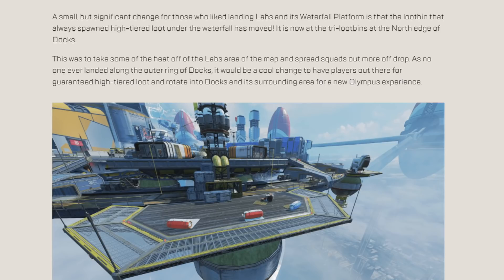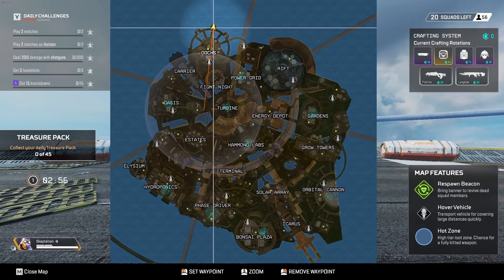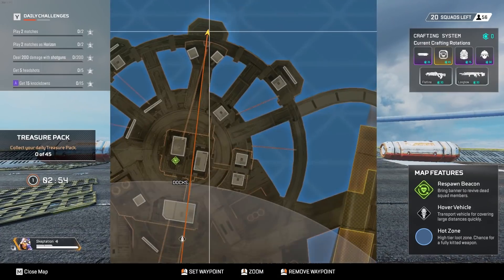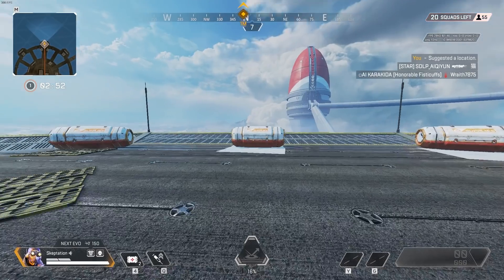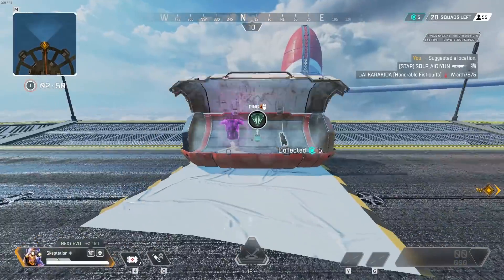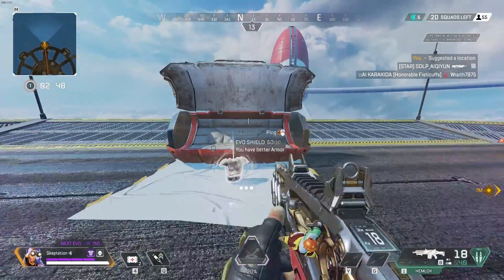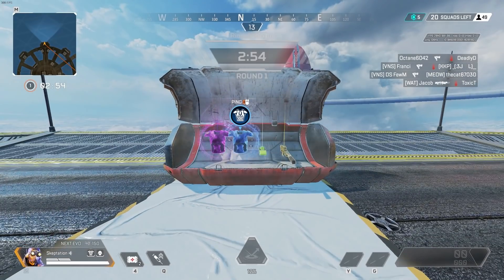NEW best loot bin in Season 12!